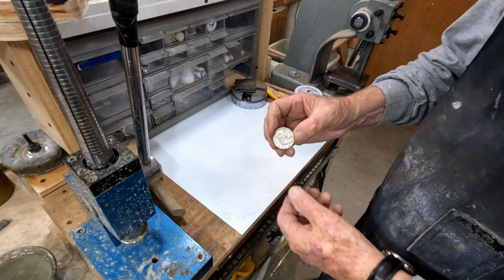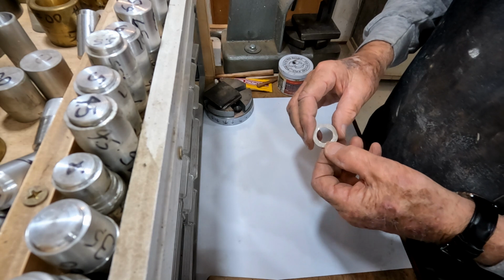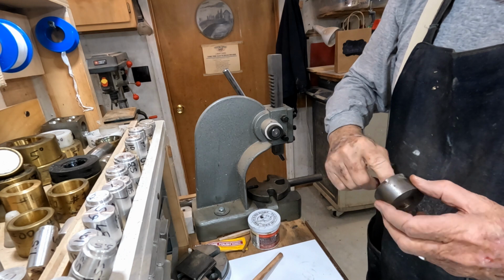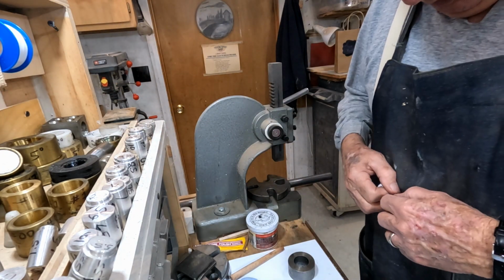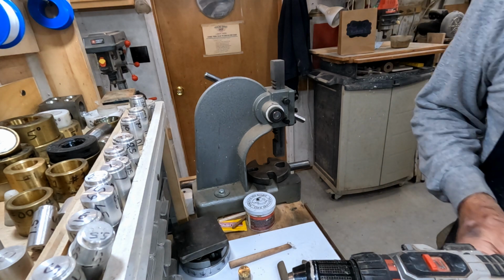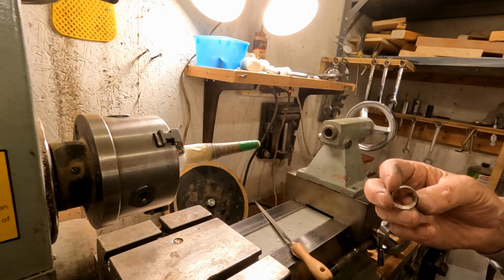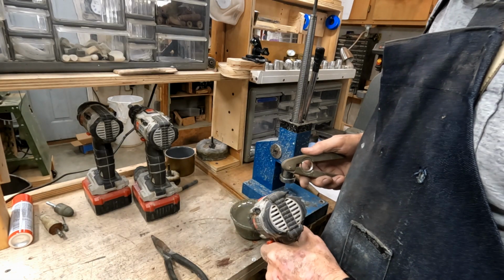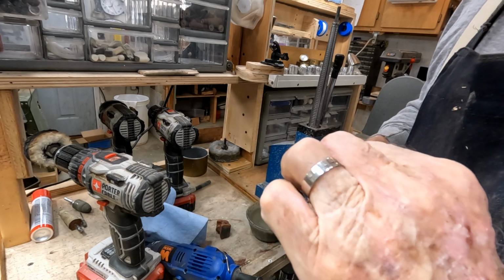In GOD We Trust Silver Ring by Ronnie Nichols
Here is a video showing how I made this silver ring (size 11 1/4) from a Franklin Half Dollar. It features the "In GOD We Trust" and "Liberty" logos prominantly displayed.